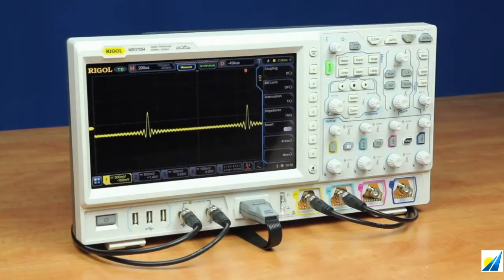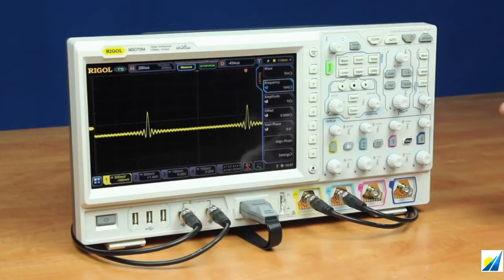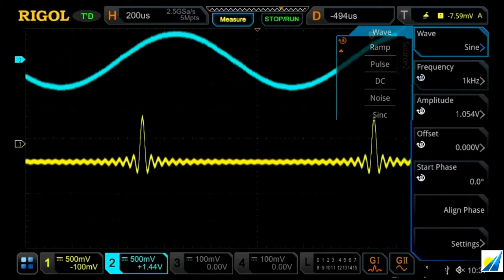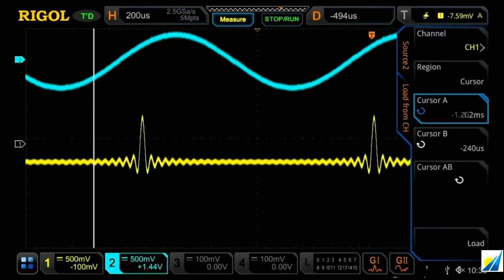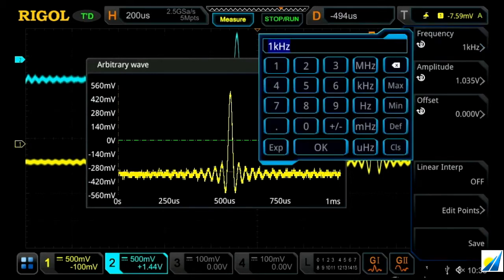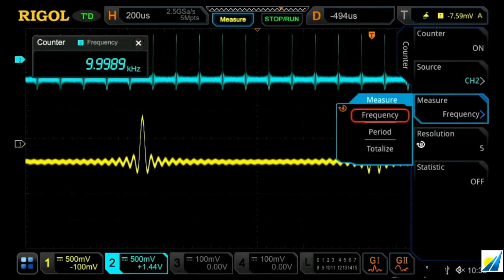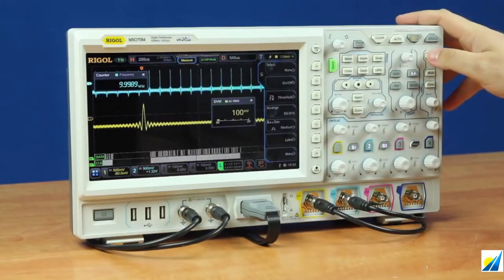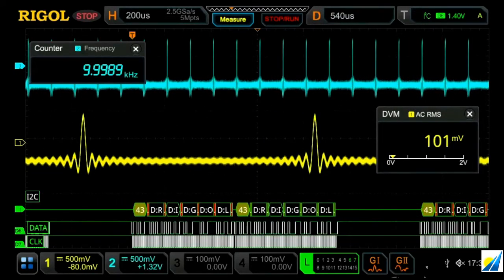Rigol DS/MSO7000 Oscilloscopes - 6-in-1!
The Rigol DS/MSO7000 series of oscilloscopes from Saelig are 6-in-1 4-channel advanced specification instruments with up to an amazing 10GSa/s real-time sample rate.  They come in four bandwidth versions (100/250/350/500MHz) and mixed-signal versions that offer 16 digital debug channels.  Based on Rigol’s new UltraVision II architecture and innovative proprietary Phoenix chipset, these scopes offer 100Mpts memory depth (500Mpts option).  The 7000 series offers a very high waveform capture rate of over 600,000 waveforms per second.